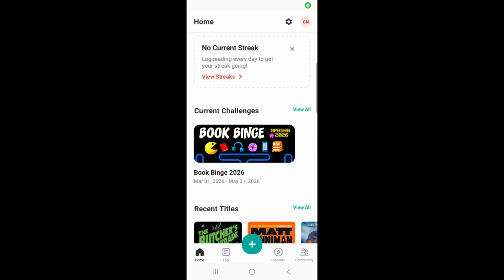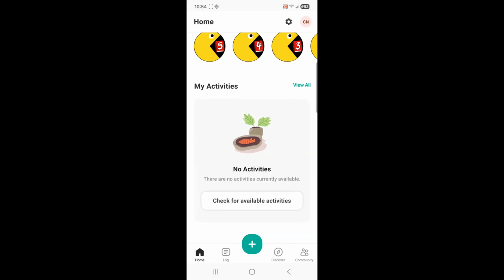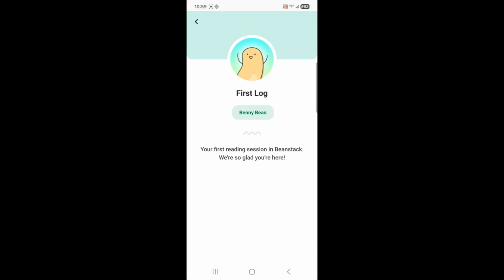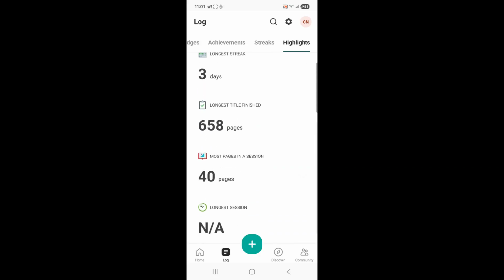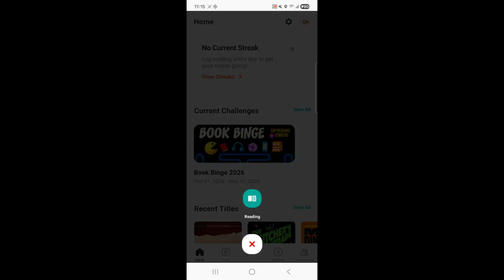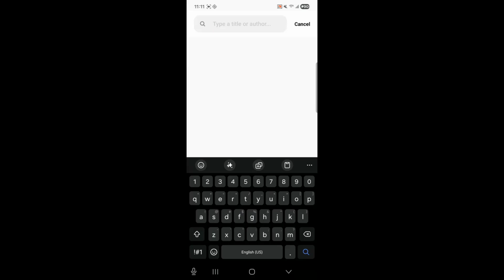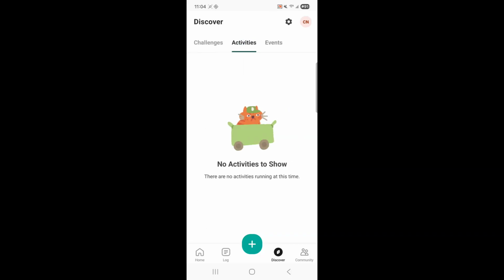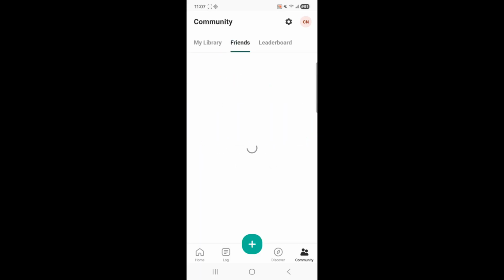How Do I Use Beanstack?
Check out my in-depth, detailed overview of the Beanstack app, the book tracker that also integrates with your library or school organization! Have you tried Beanstack? Or are you still searching for a book tracker that meets all your book reading needs in 2026?

Here's a link to my videos on previous book trackers I've tried out, in case you missed them

Here's a link to my videos of the previous books in the "Dungeon Crawler Carl series, in case you missed them

Chapters:

0:00 Beanstack App Walkthrough
11:30 Beanstack App Overview
20:58 Outro
21:35 What's Up Next: The Butcher's Masquerade by Matt Dinniman